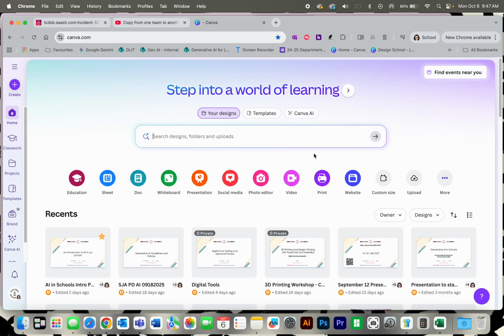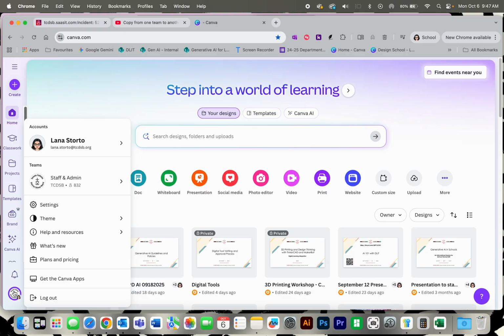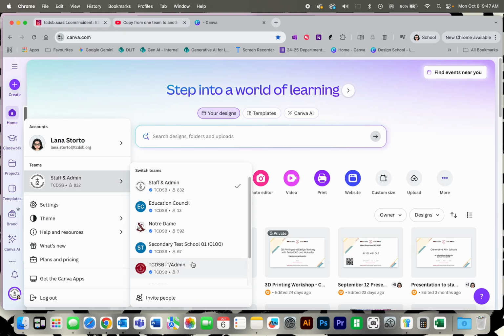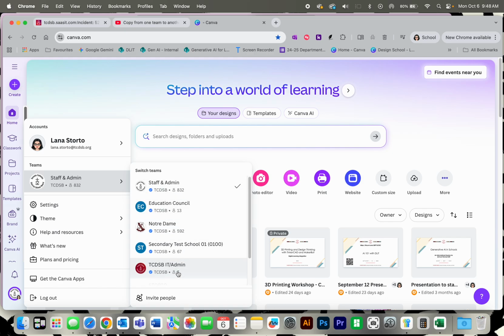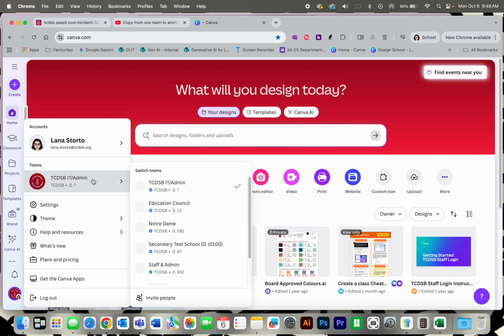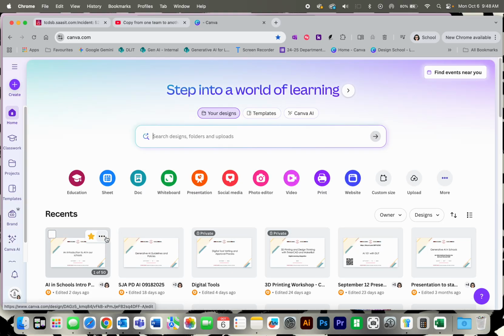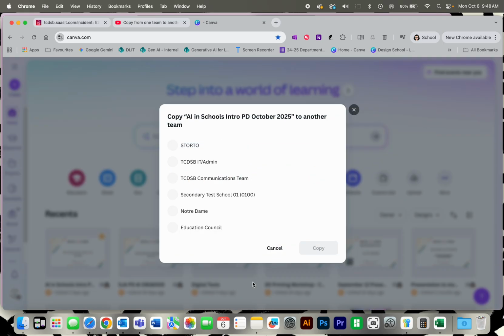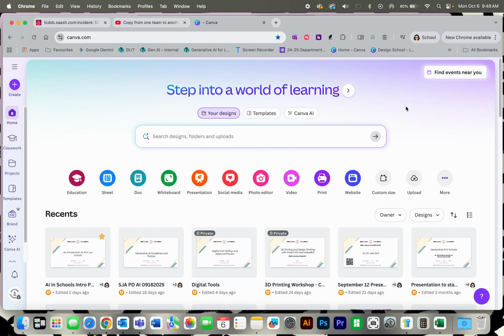Canva Navigating Between Teams Updated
A quick tutorial on how to navigate between teams on Canva